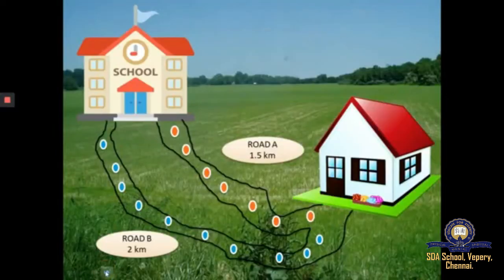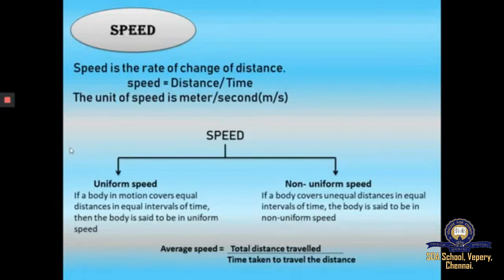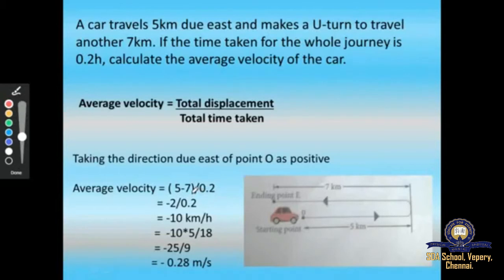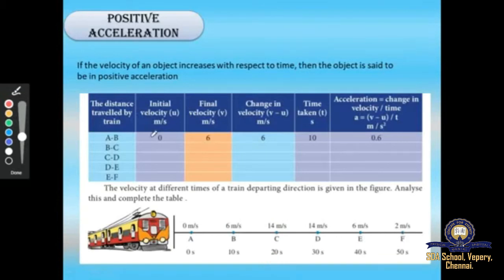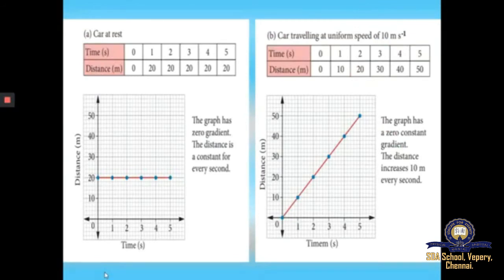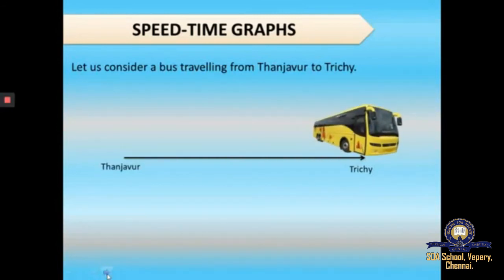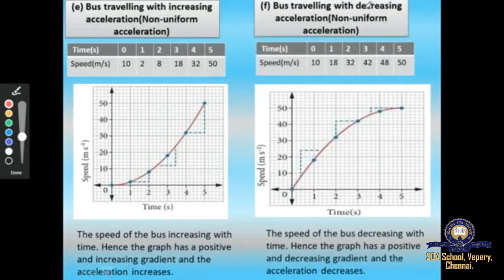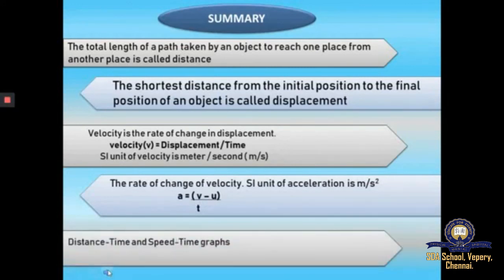Class 7/TNB/Science/Unit 2/Part 1/Session 4